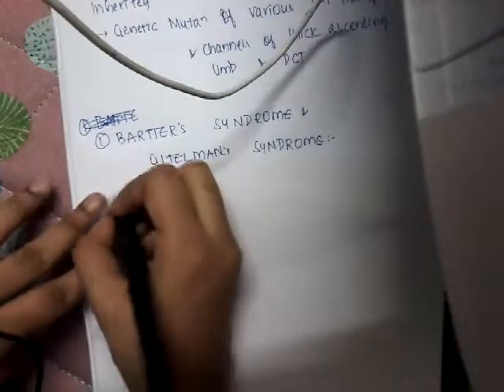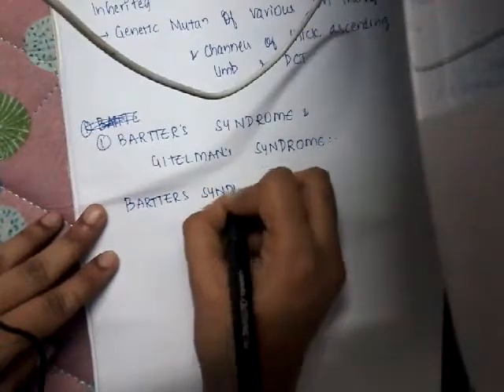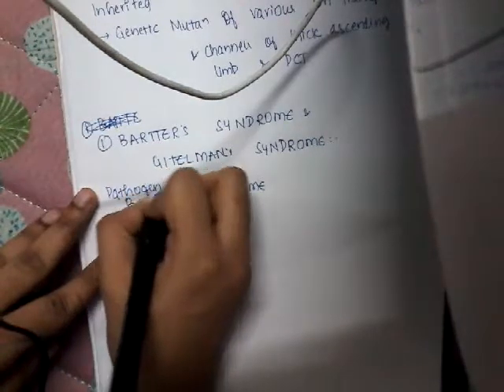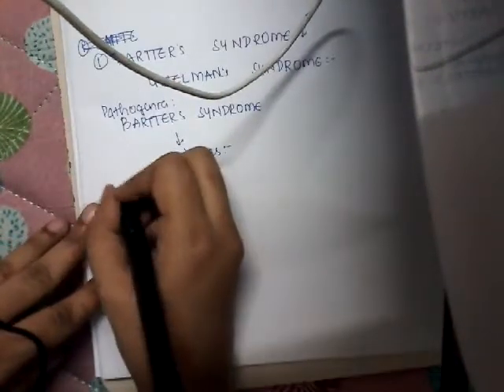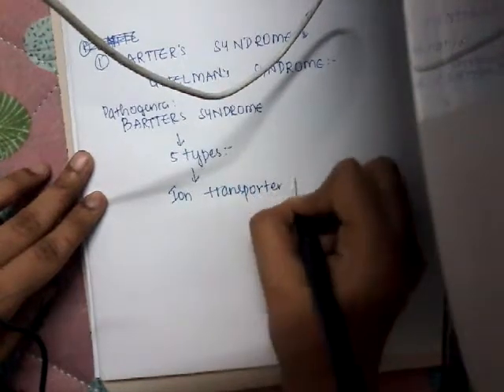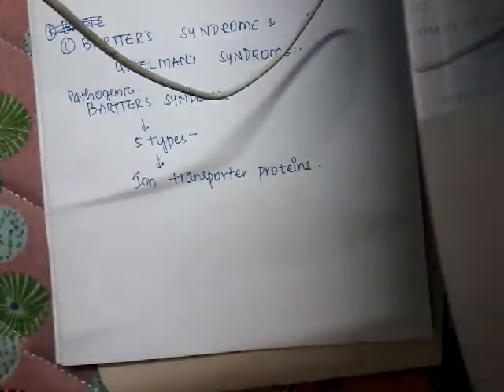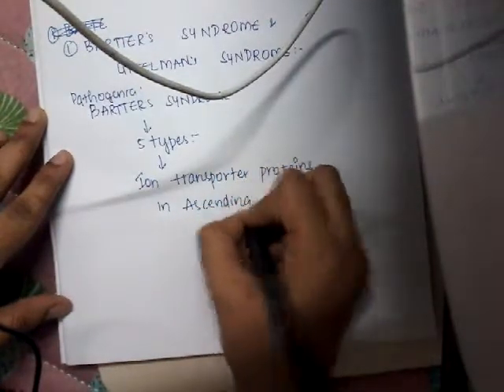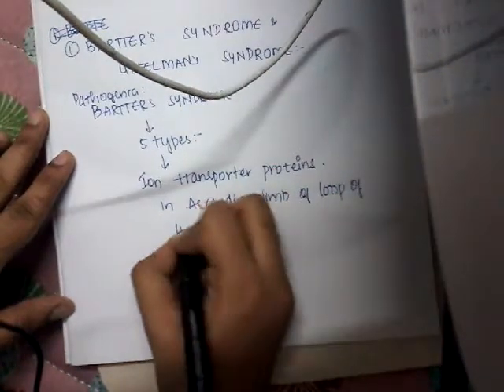Bartter's syndrome , gitelman's syndrome || kidney || renal